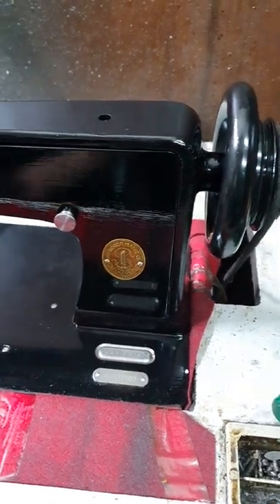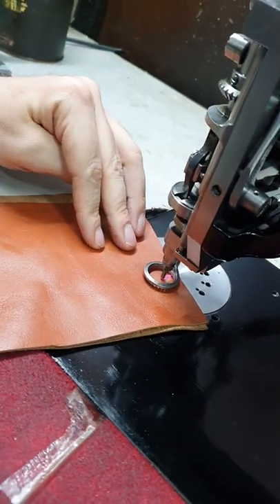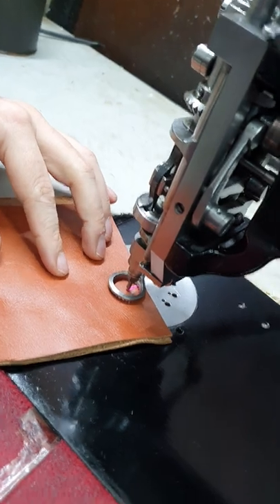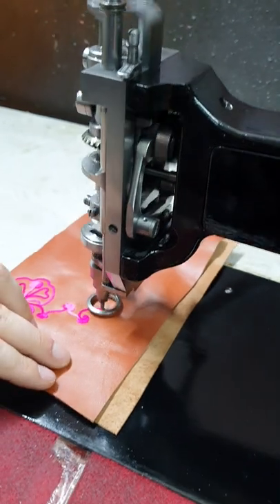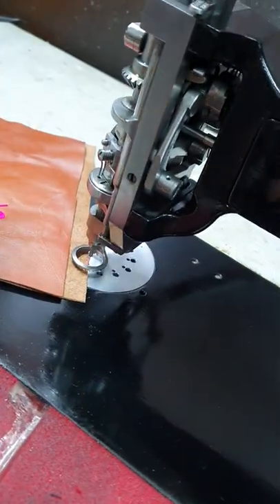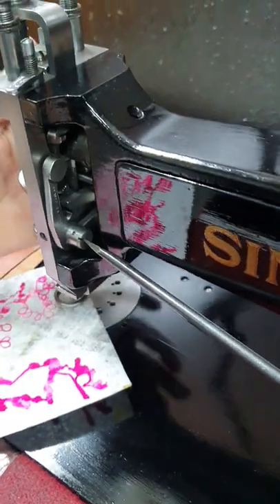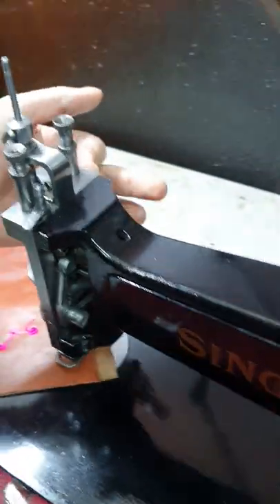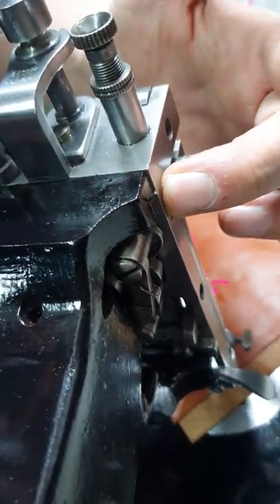Singer 114w103 Chain stitch embroidery machine with Leather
By special request, I have made upgrades to this restored Singer 114w103, so it can stitch up to 3mm thick leather. This video explains how the adjustments are to be done, for the machine to stitch leather and fabrics that are less then 3mm thick. The upgrades made to this machine are not standard, you will need to place a special order with me directly for a restored machine that can also do leather work.